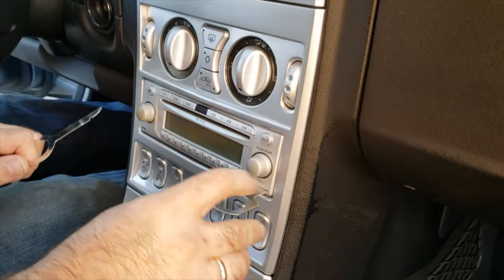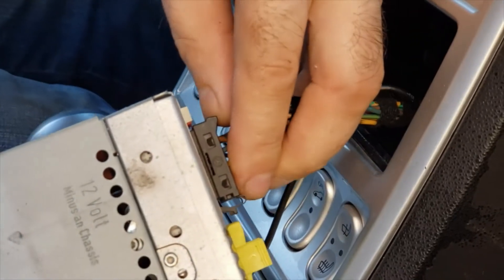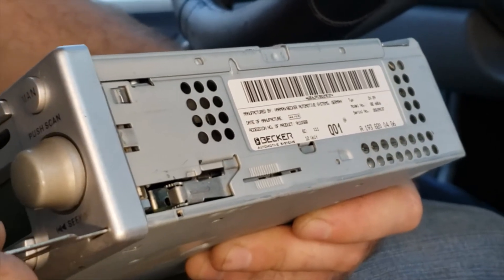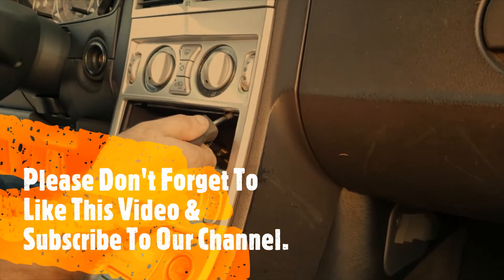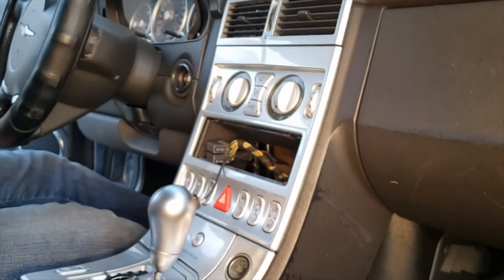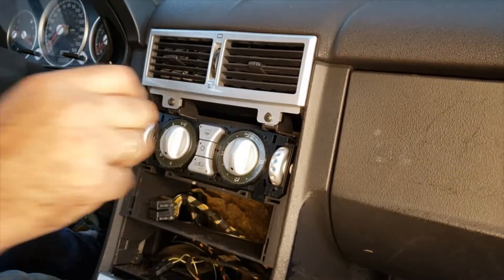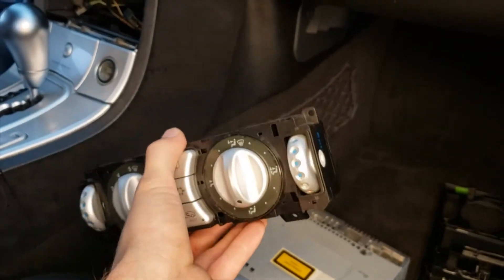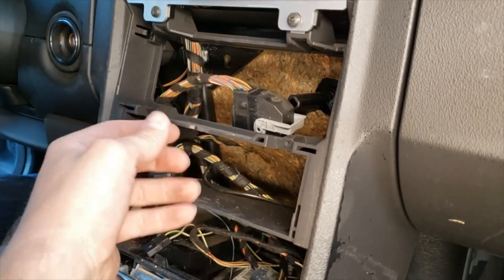Chrysler Crossfire How to Removal Climate Control Panel Controller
We also sell used Crossfire parts on ebay please and it will forward you to our ebay store.